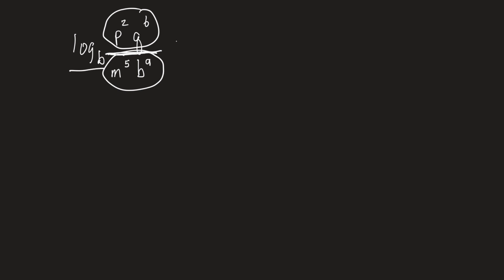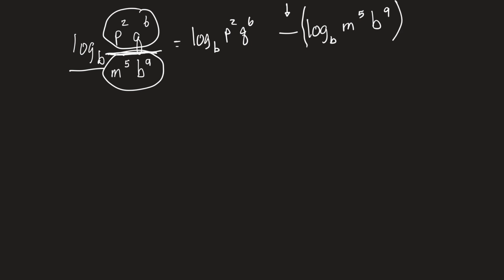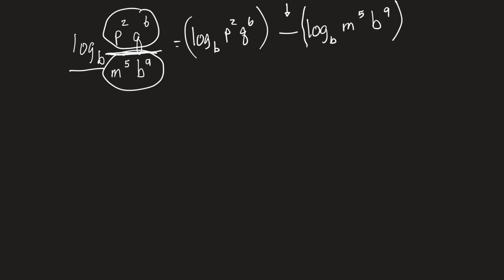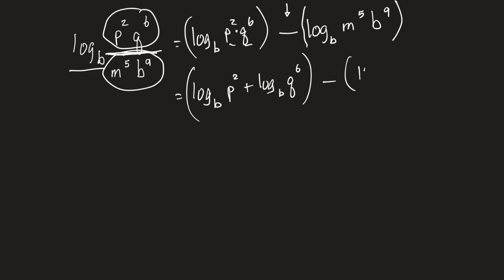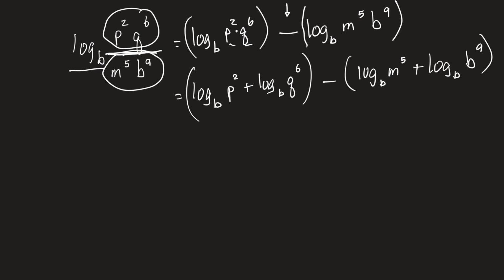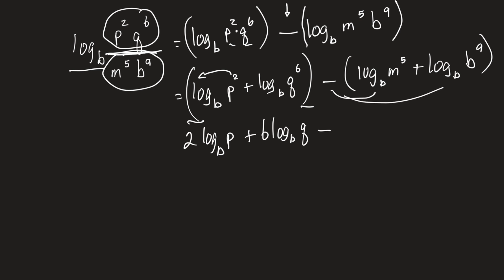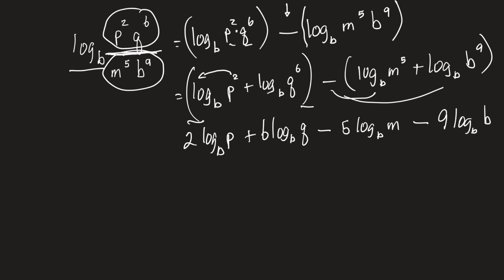21fl mth0032 sum difference log property.mp4